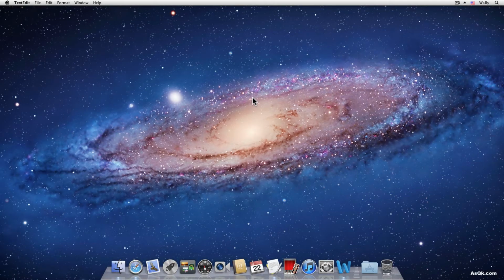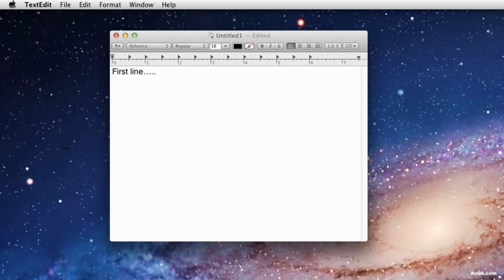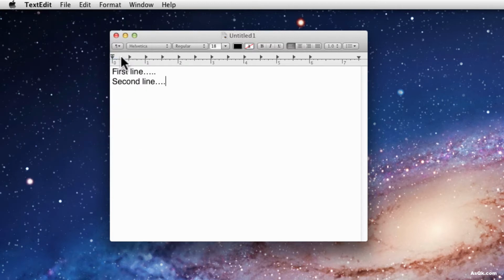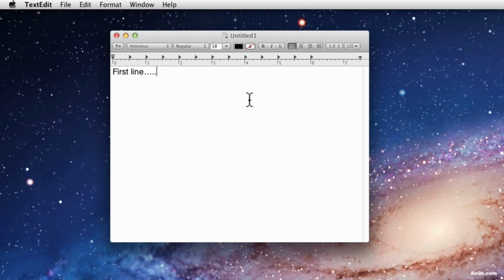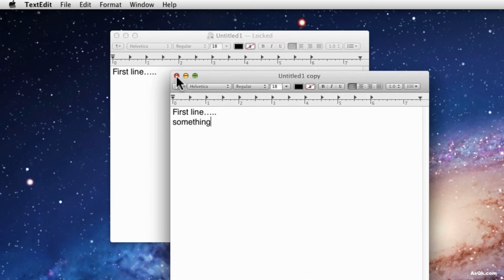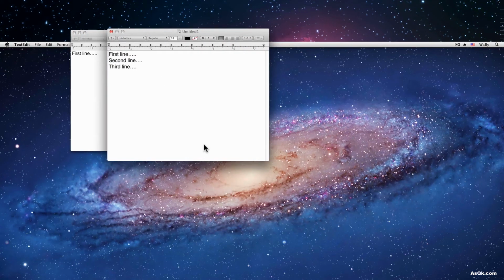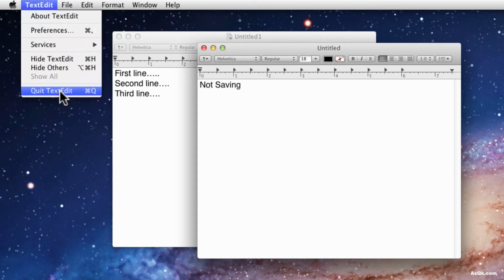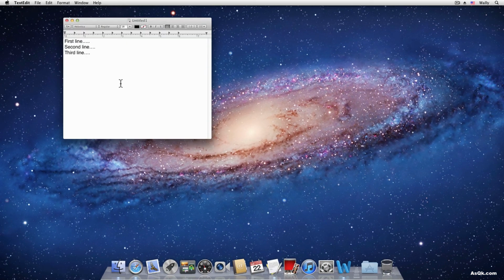Mac Tutorial - Version & Auto Save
In this tutorial you'll learn how version & auto save works in OS X Lion